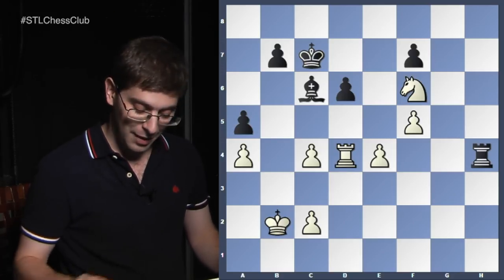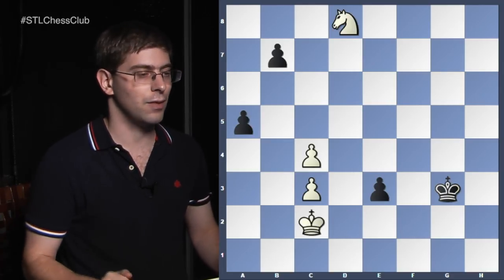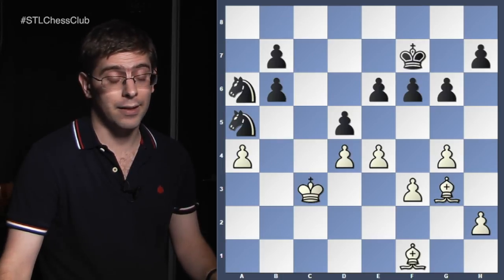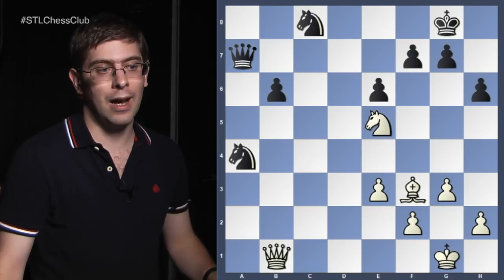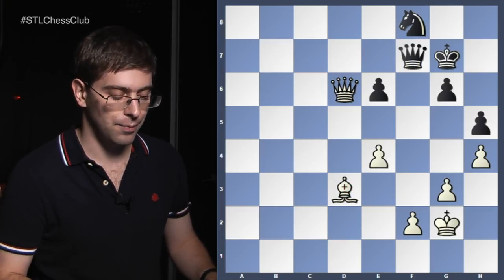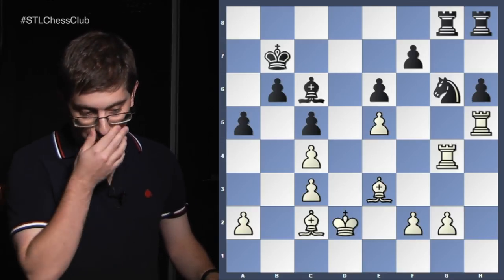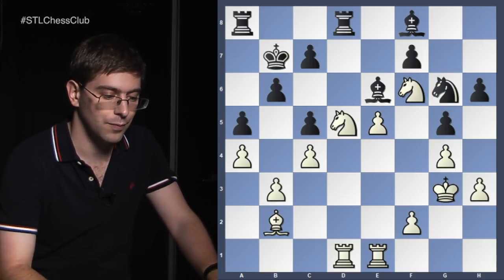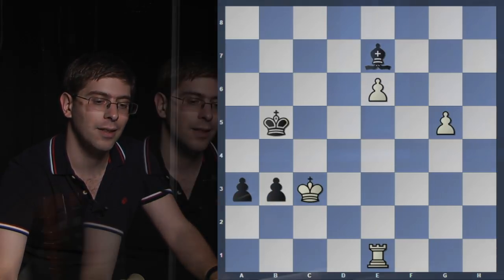Endgames to change World Championship history | Endgame Exclam!! - GM Denes Boros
Grandmaster Denes Boros looks at endgames that were so close, world championship history could have been changed.  Profiled are 1951, 1987, and 2014.

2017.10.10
David Bronstein vs Mikhail Botvinnik, Botvinnik - Bronstein World Championship Match (1951)
Mikhail Botvinnik vs David Bronstein, Botvinnik - Bronstein World Championship Match (1951)
Garry Kasparov vs Anatoly Karpov, Kasparov - Karpov World Championship Match (1987)
Magnus Carlsen vs Viswanathan Anand, Carlsen - Anand World Championship (2014)
Magnus Carlsen vs Viswanathan Anand, Carlsen - Anand World Championship (2014): C67 Ruy Lopez, Berlin defence, open variation